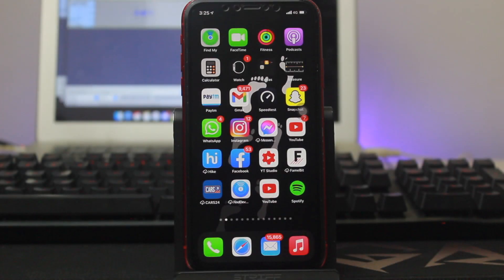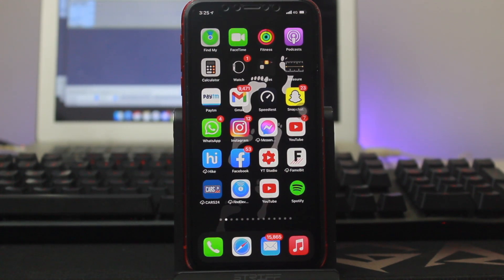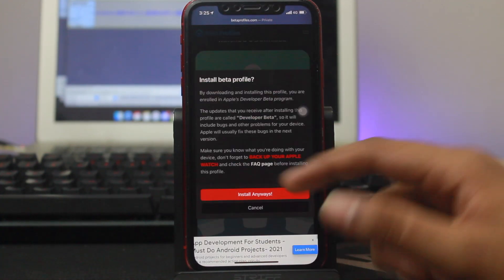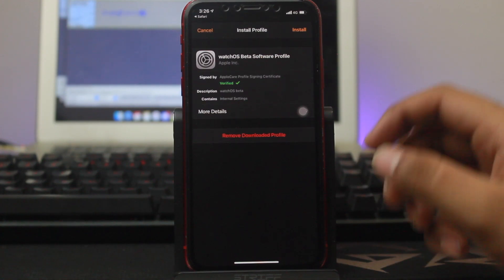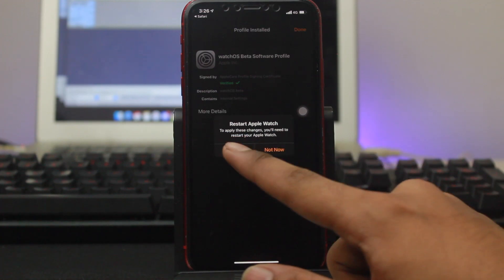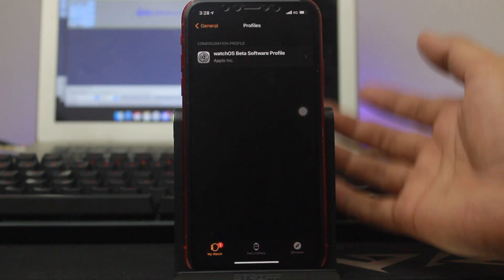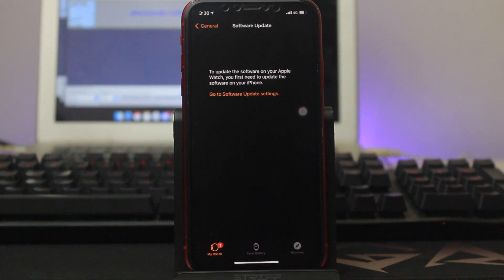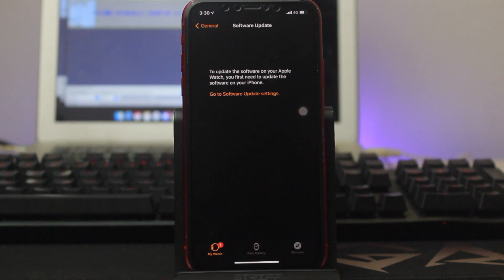Install WatchOS 8.0 Beta 1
In this video i have shown that how you guys can install WatchOS8.0 on Apple Watch